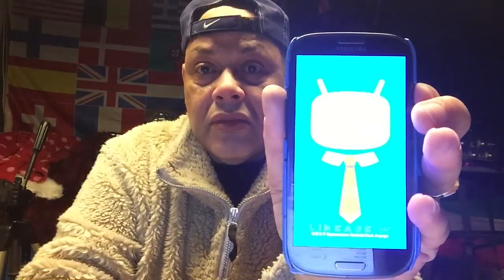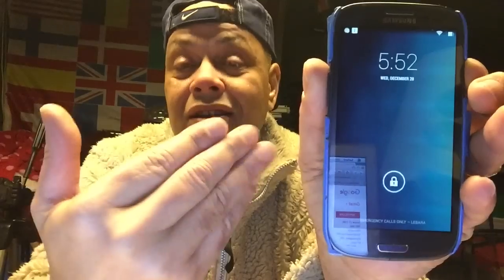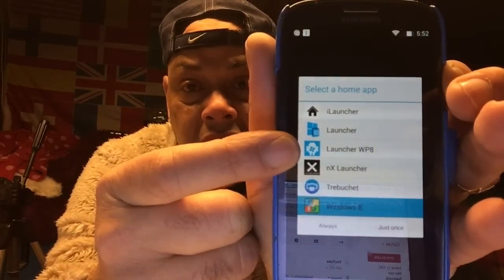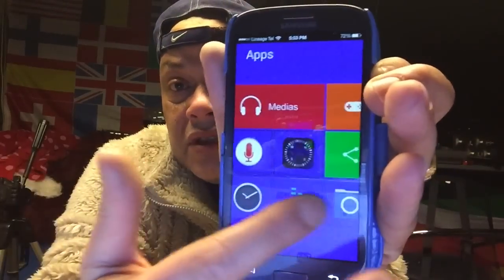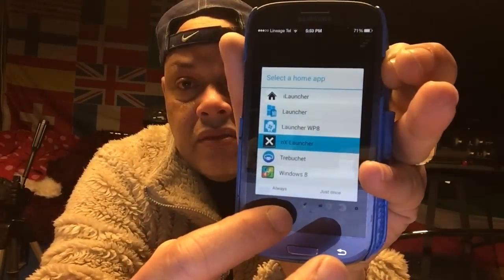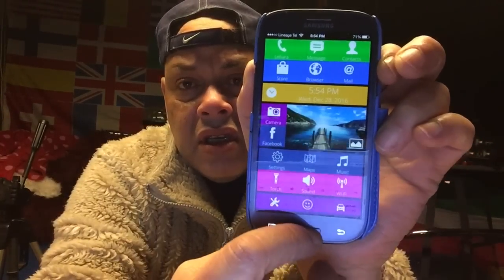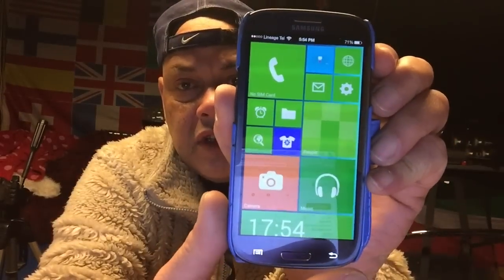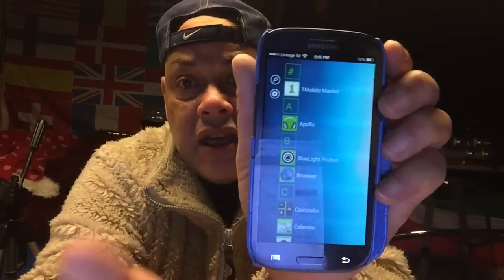LINEAGE OS GOLD UNOFFICIAL - BUILD 3 : MULTI USER PUCK-ROM CONCEPT -STABLE SAMSUNG S3 (LINK)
I felt like making stepchildren   in my previous Modded Concept Rom for the Samsung S3 GT i9300 and in the video you will hear why.

Fact is that you should try , as a software company , to make as much people happy as you can , the more you reach the bigger you will be, right ?

So I corrected that in this Rom you can Download after It's upload
is done.
Also your phone will now show LINEAGE PHONE , when connecting to a PC , that's kinda very cool ..
Have fun , needed CM6.0.4.5 (Latest )
Wipe data factory reset , if you come from other rom
Wipe dalvik and of course before you gonna test , MAKE BACKUP of your Rom and stuff...but you should know that already .

Apps included  in Lineage Phone Concept ROM

FB Lite
WP Phone
Android Phone
IOS Phone
Windows 8
Podcast player
Blue light Project
Root Browser
Privacy Guard (Powered by Cyanogen)
Navi + Maps
Market 1mobile
Google Speak
iNoty
NPO Live TV and Radio from the Netherlands
Compass

(After install if you wish - FM Radio - Wallpaper - Firewall)

Enjoy the Video and leave a reply .

LINK to ROM only S3 Gt i9300 int

LINK Firewall & Background